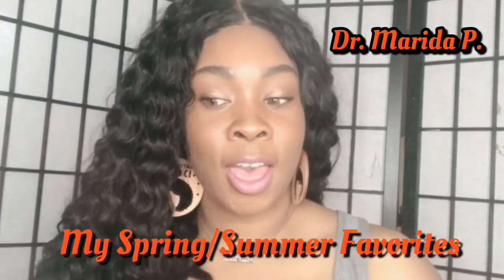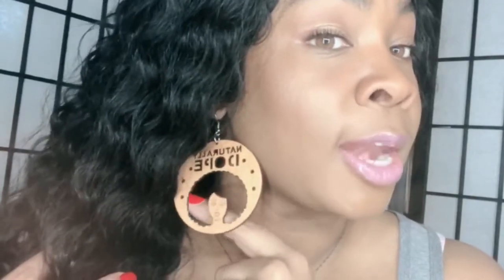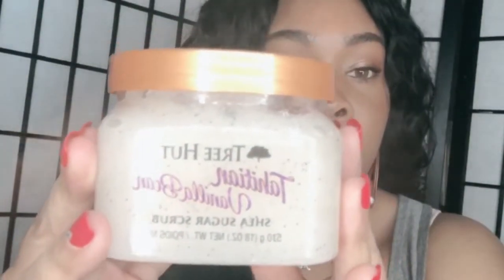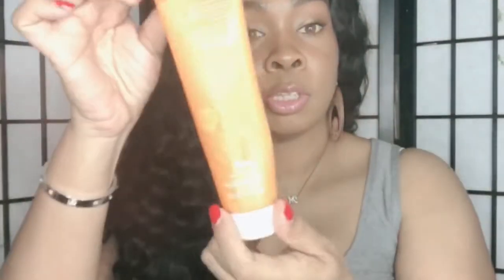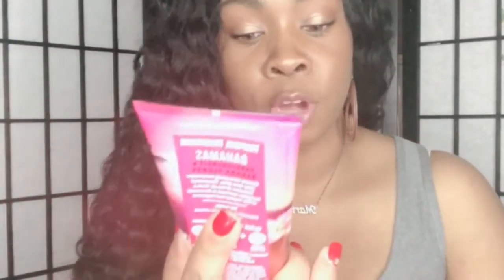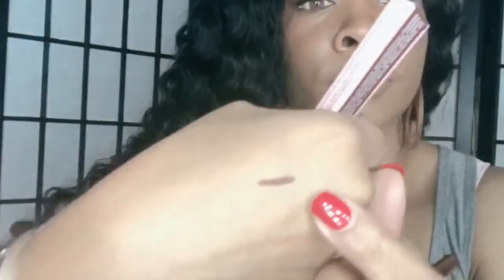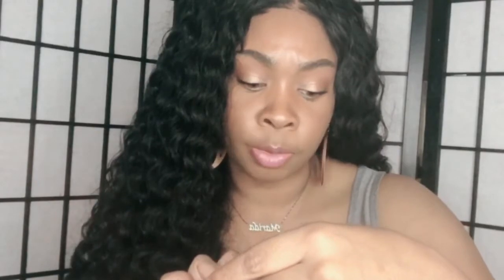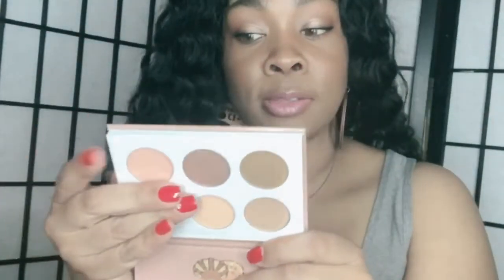Spring/Summer Favorites 2020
Hey Everyone! You know my love for makeup, beauty, and fashion. In this video, I show some of my current favorites. A few items are in my amazon storefront which the link is in the banner! Dr. Marida P.